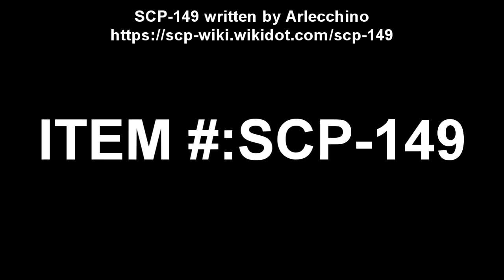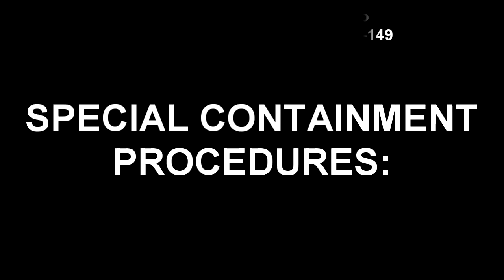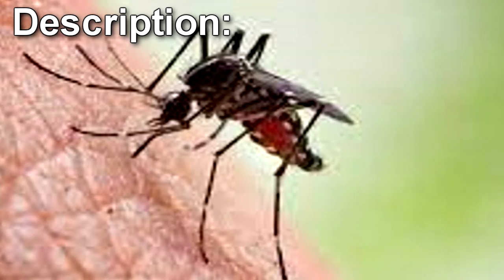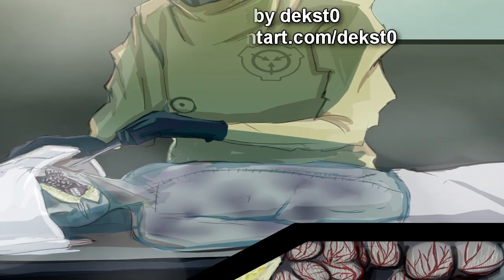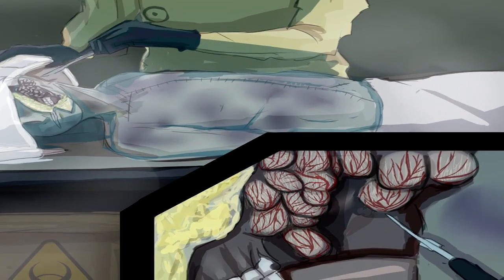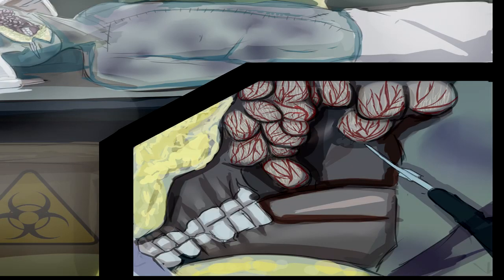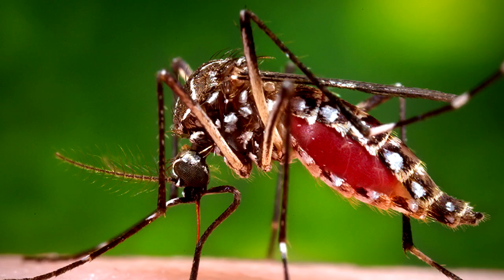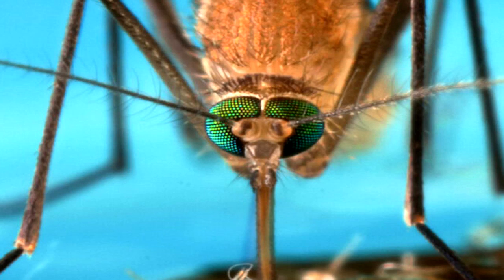SCP-149 The Blood Flies - The Mosquitoes That Lay Eggs... Inside You!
This SCP Foundation reading video is about SCP 149 "The Blood Flies", a anomalous breed of mosquito which carries a strain of retrovirus (herein referred to as SCP-149-A) that mutates regenerating human cells into fertilized mosquito eggs. SCP-149-A is injected directly into the bloodstream when SCP-149 feeds. The SCP-149-A quickly works on the nucleus of the cells, warping the DNA.

Table of Contents:
00:00 Introduction
00:48 Description
02:13 Addendum: Incident 149-1:

Written by Arlecchino